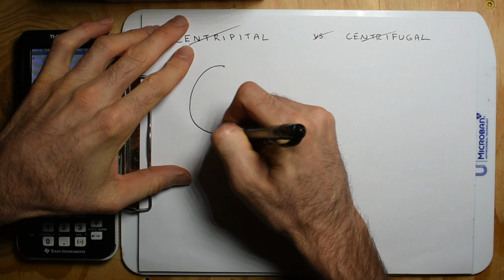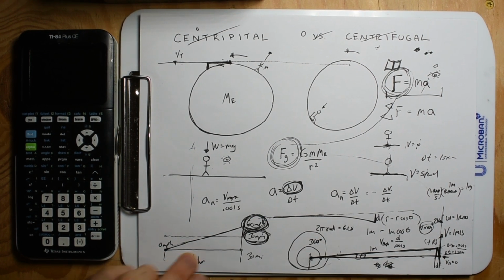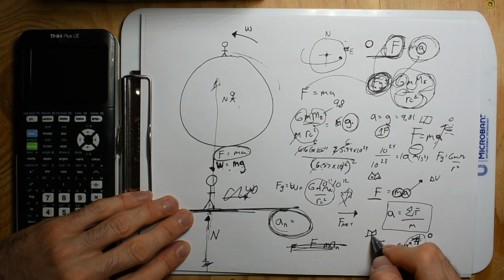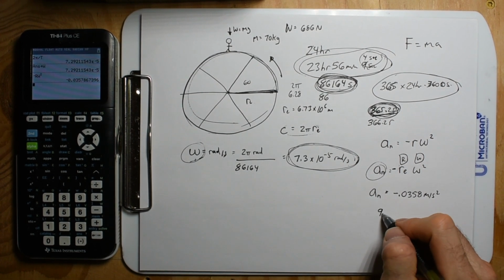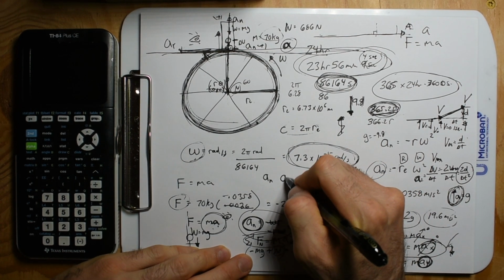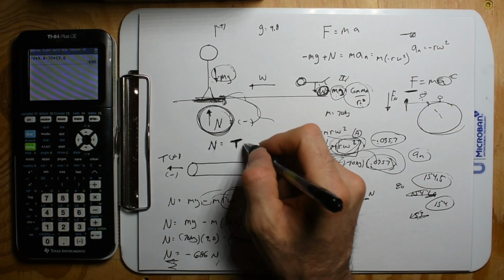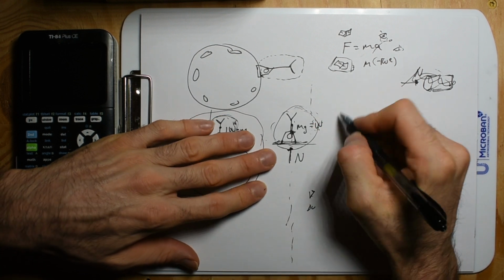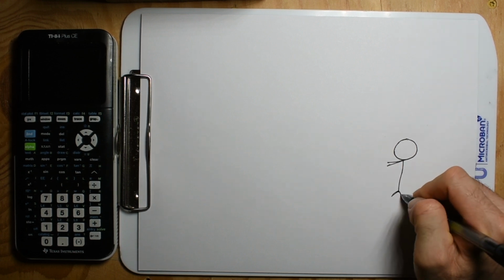Centrifugal vs Centripital FINALLY EXPLAINED! ...not really